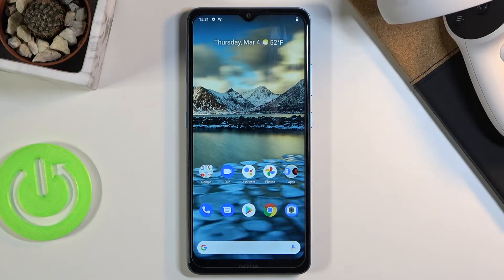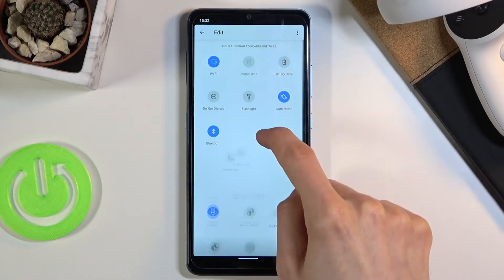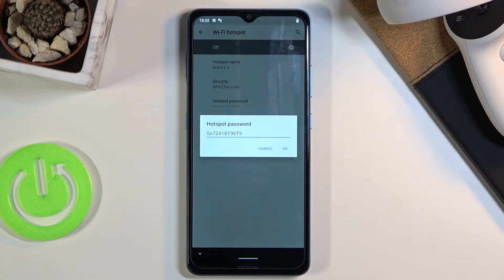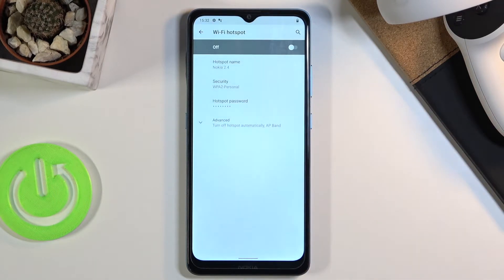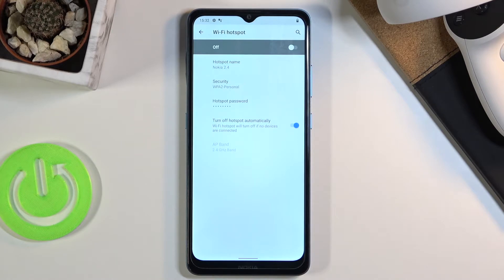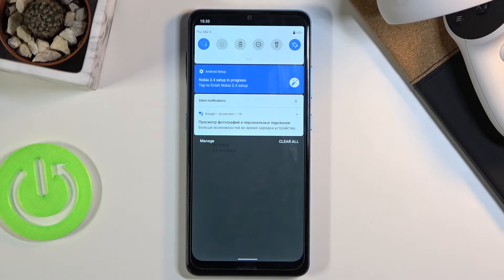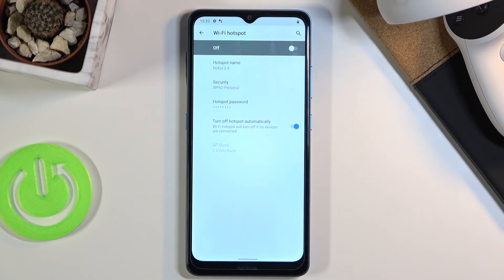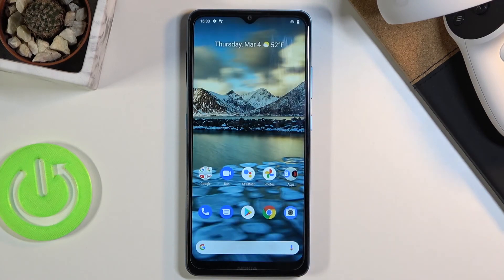How to Enable Portable Hotspot in NOKIA 2.4 – Network Access Point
Learn more info about NOKIA 2.4:
Do you want to create network access point in NOKIA 2.4? Are you looking for a solution to enable Wi-Fi hotspot in NOKIA 2.4? We would like to present the attached video, where we teach you how to successfully activate a portable hotspot in NOKIA 2.4. If you wish to learn how to share Wi-Fi in your Nokia device, stay with us to find out how to smoothly create a hotspot in order to set up and enable mobile hotspot in NOKIA 2.4. Let’s use the above instructions and share a network connection with other devices. Visit our HardReset.info YT channel and discover many useful tutorials for NOKIA 2.4.

How to set up Wi-Fi Hotspot in NOKIA 2.4? How to create hotspot in NOKIA 2.4? How to enable Mobile Hotspot on NOKIA 2.4? How to share internet in NOKIA 2.4? How to share Wi-Fi in NOKIA 2.4?